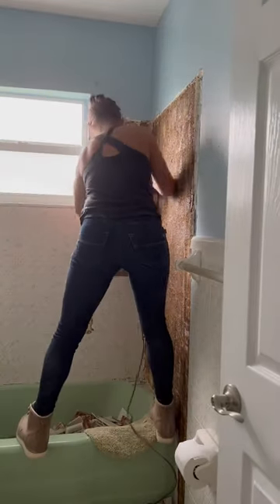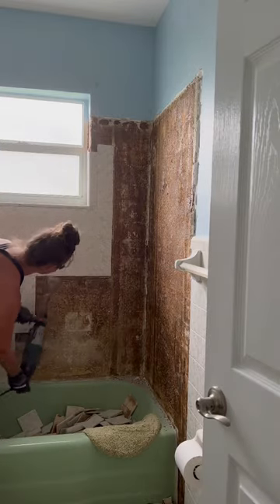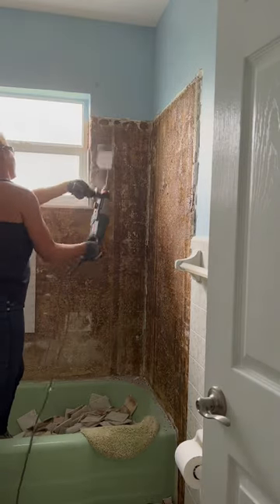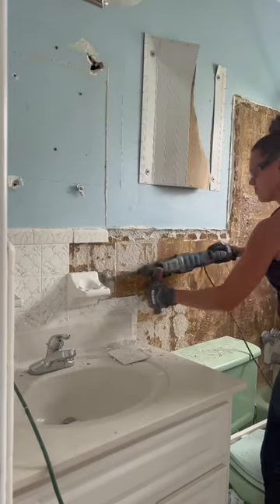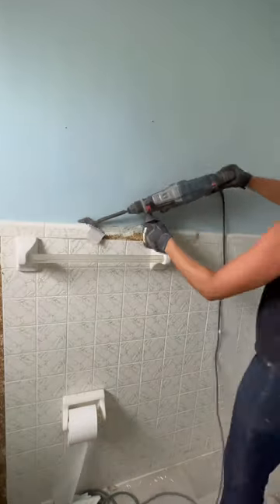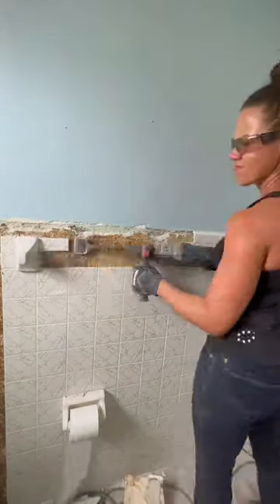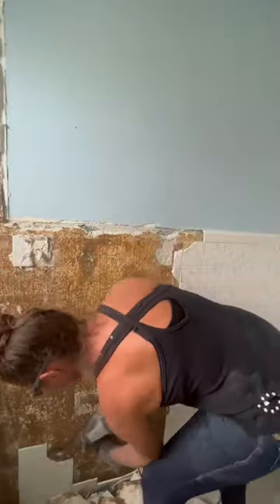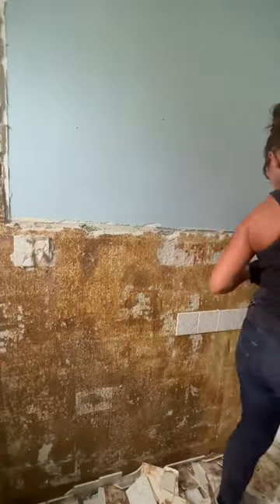Beach Bungalow Flip! Easiest way to remove tile! Bosch hammer drill! DIY how to remove tile?!